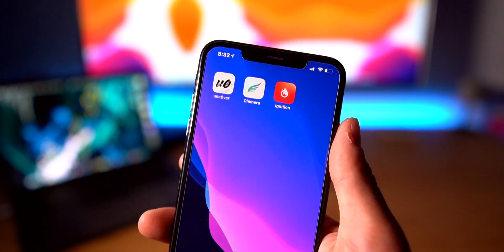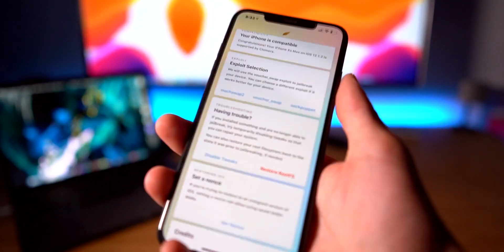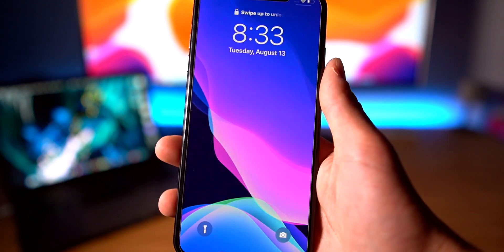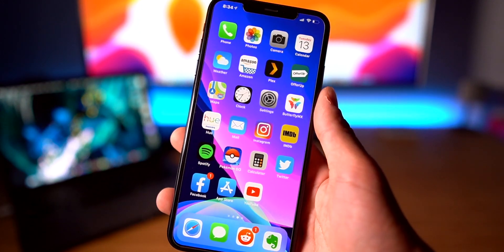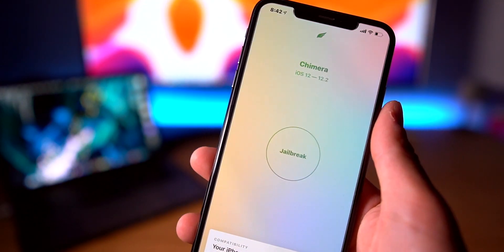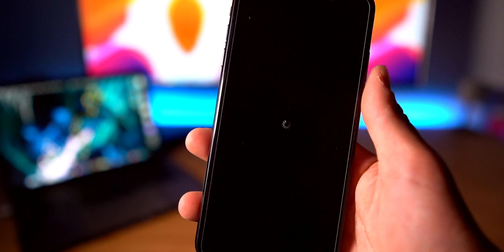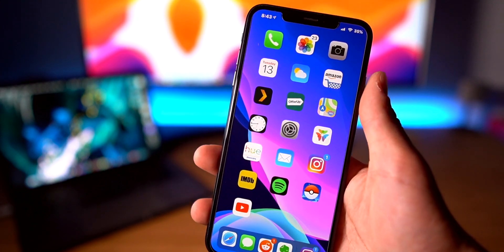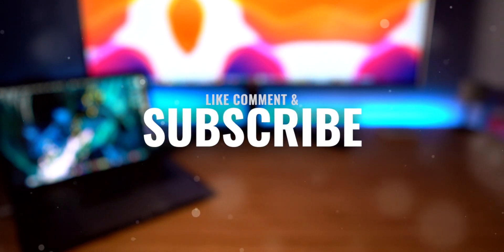iOS 12.2 Jailbreak Update: Chimera vs Unc0ver NEW iOS 12 Exploit! (pre iOS 12.4)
iOS 12 Chimera vs Unc0ver Jailbreak iOS 12.2 Updates. Check out the SPEED of the new jailbreak apps. How to Jailbreak 12.2

--- --- Need to Jailbreak? Check these links: --- ---